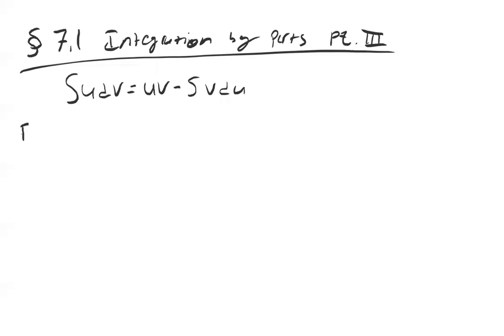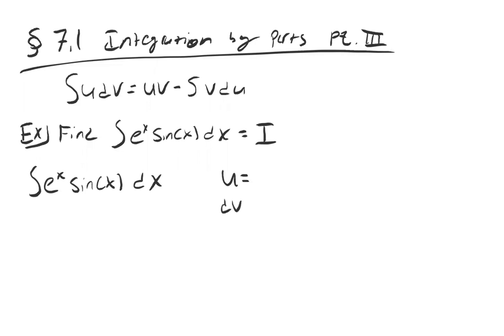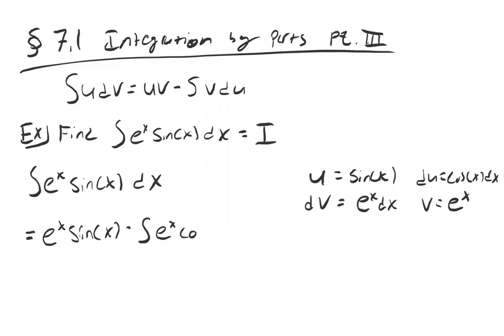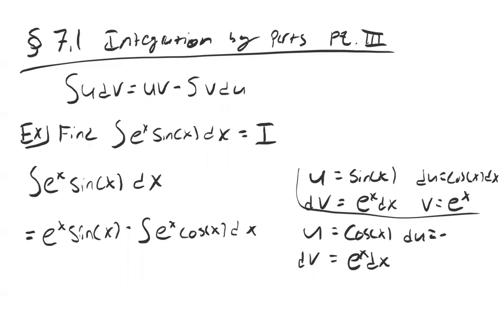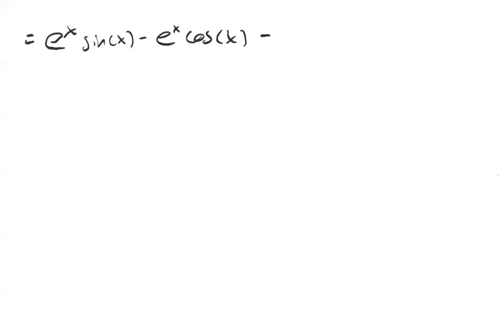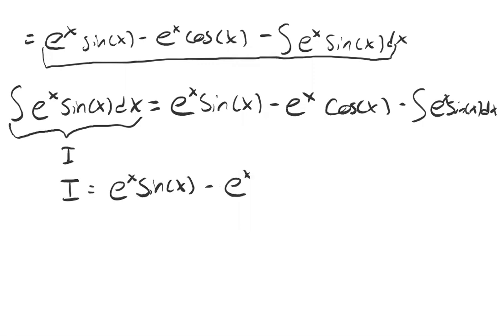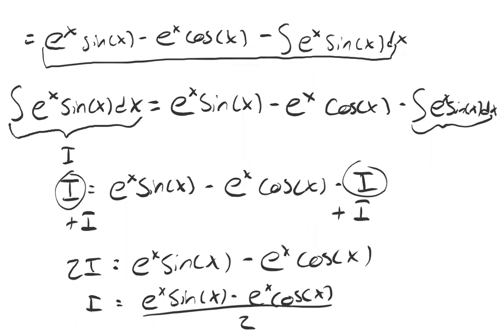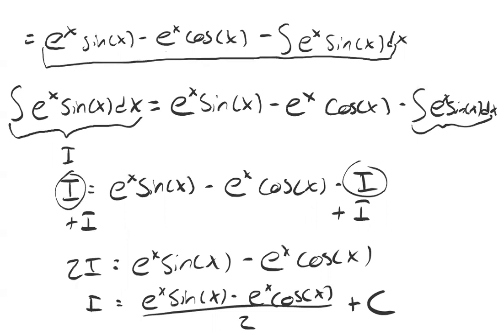Section 7.1 Part 3